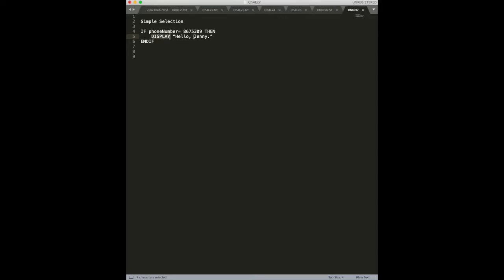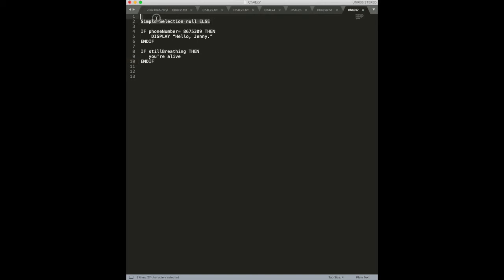CIS170 Chapter 4 Null ELSE